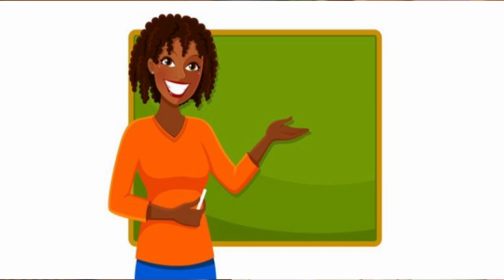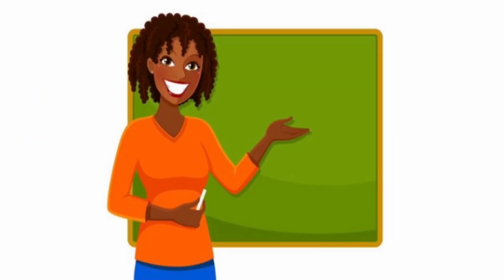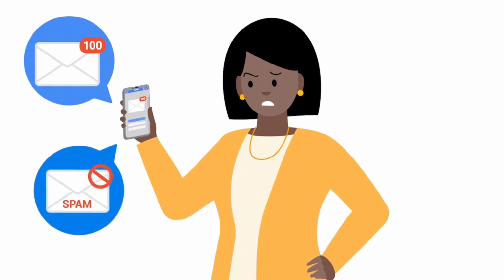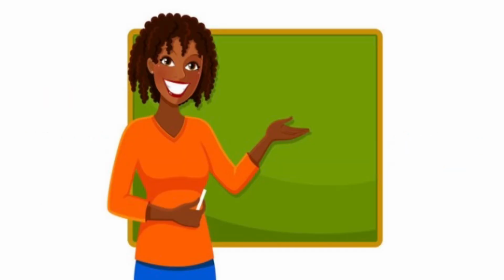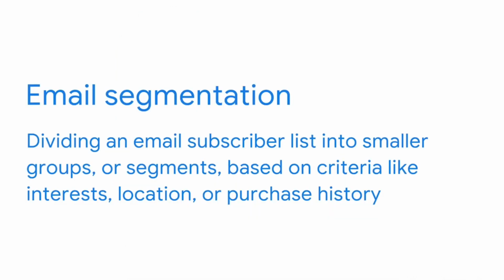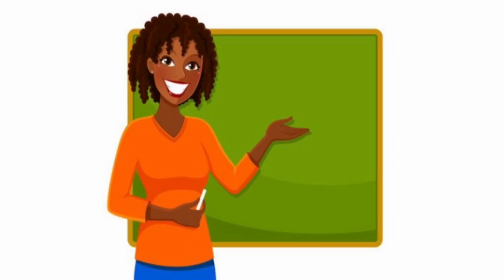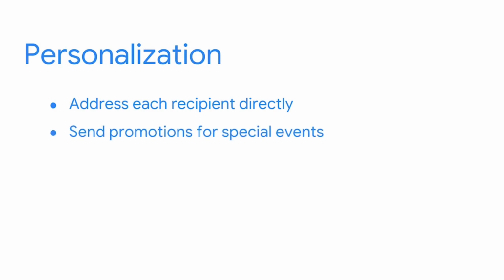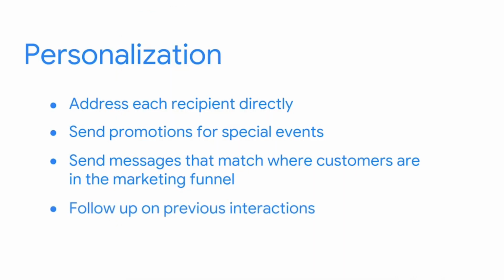Digital Marketing & E-commerce - Lecture 36 : Build relationships with email marketing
You will explore the relationship between digital marketing and branding, and how businesses can leverage both to be successful. You’ll investigate the elements of a digital marketing strategy, including goal setting, channel selection, and content planning. Then you’ll learn about commonly used channels and platforms, like search engine optimization (SEO), search engine marketing (SEM), display advertising, social media marketing, and email marketing.

• Identify leading brands and elements that make brands successful.
• Understand the elements and goals of a digital marketing and e-commerce strategy.
• Understand the elements of advertisements, advertising goals, and advertising channels.
• Define the difference between marketing and business goals and how they work together to help a business succeed.

Skills you'll gain :

E-Commerce
Customer loyalty
Customer Outreach
Marketing
Marketing Analytics